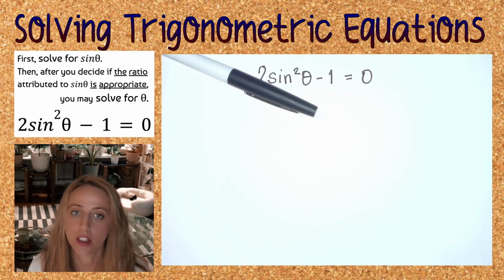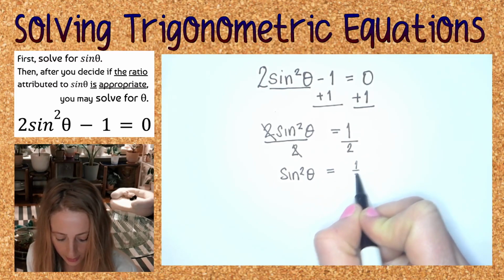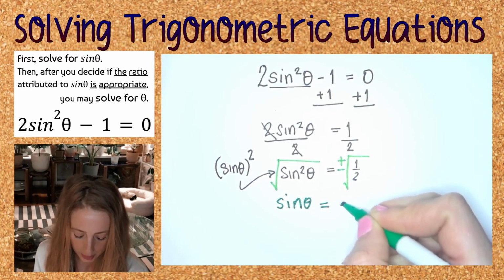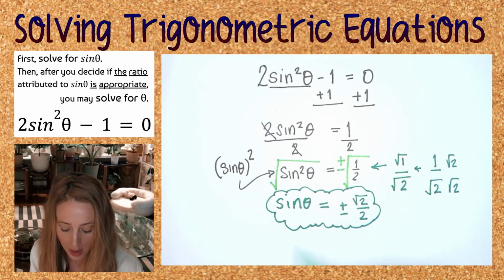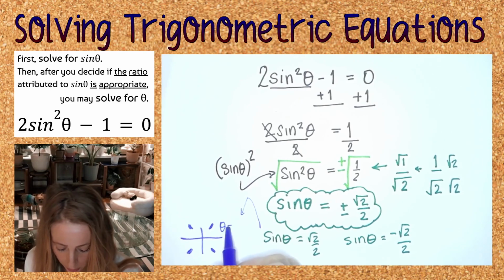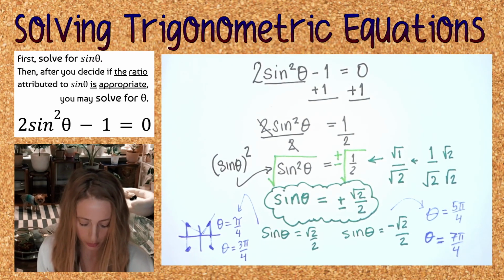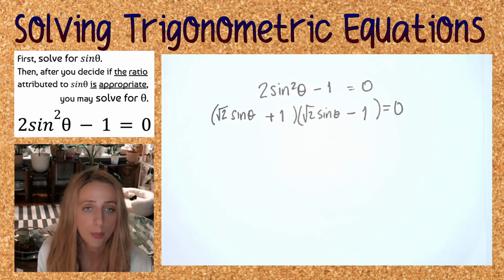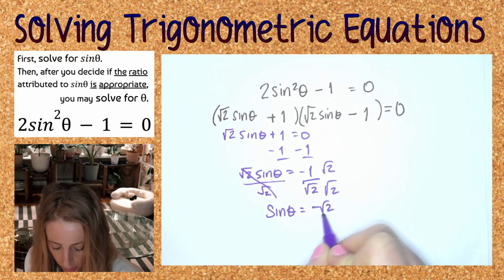Solve 2sin²𝜃 − 1= 0... on the interval [0,2𝜋).